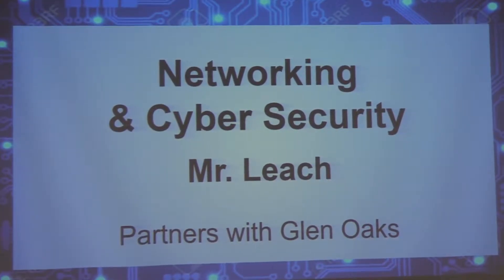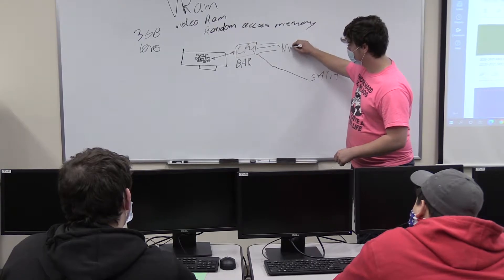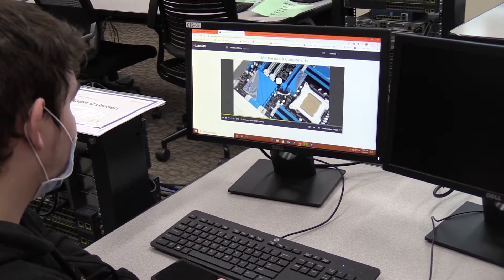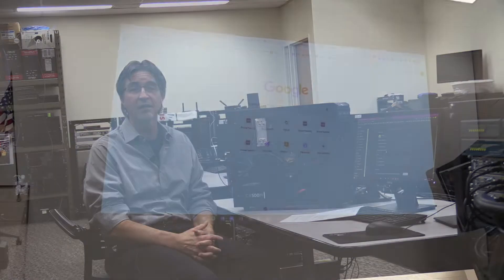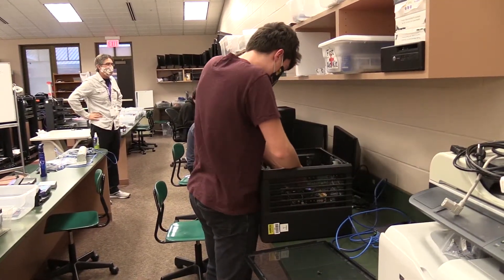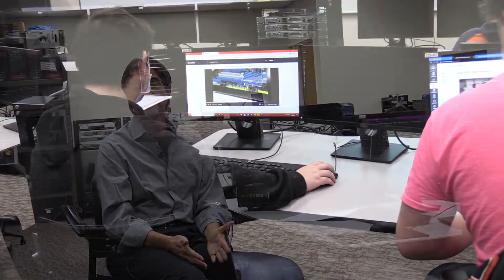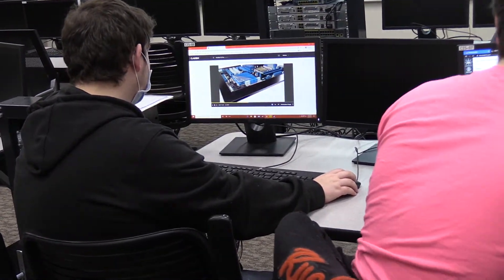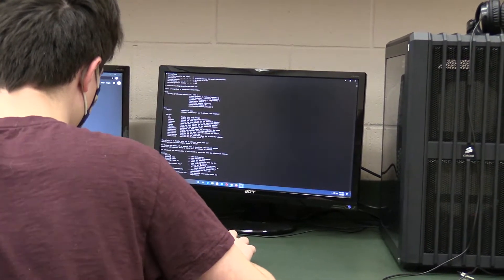Computer Networking and Cybersecurity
St. Joseph County ISD - CTE Computer Networking & Cybersecurity - Overview